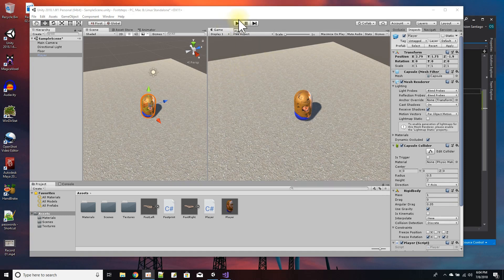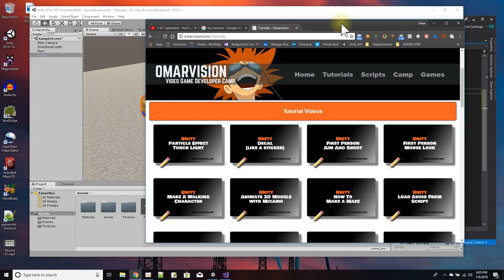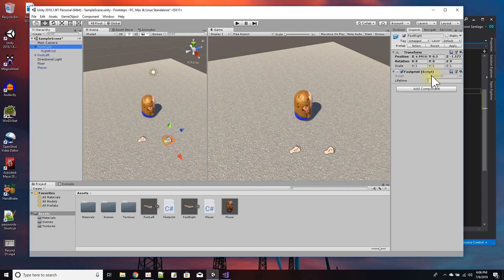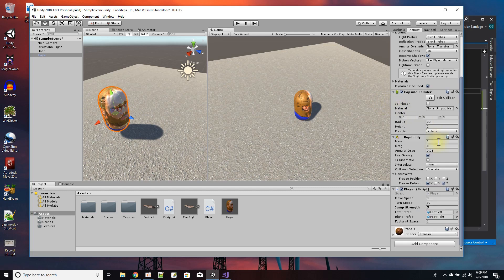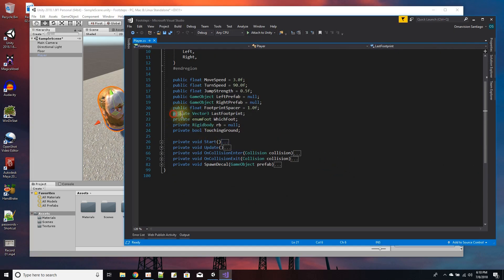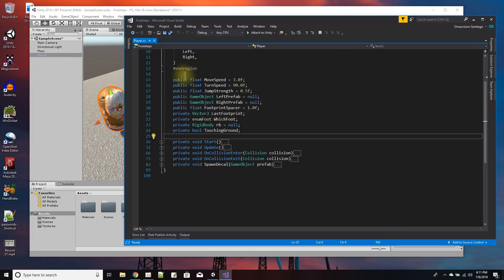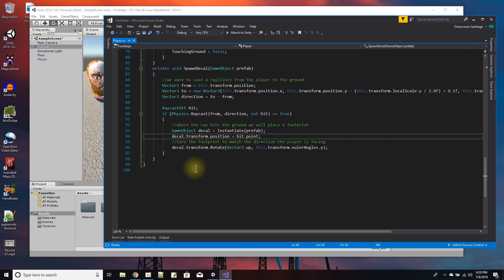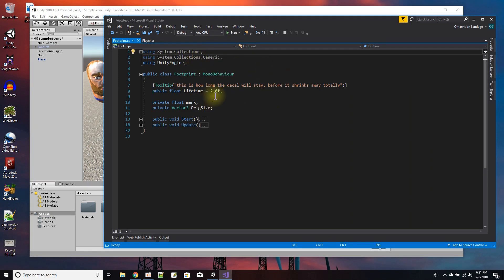Footprint Trail Decals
If you want to learn a way you can leave a trail of footprints behind your player in Unity, watch this video.